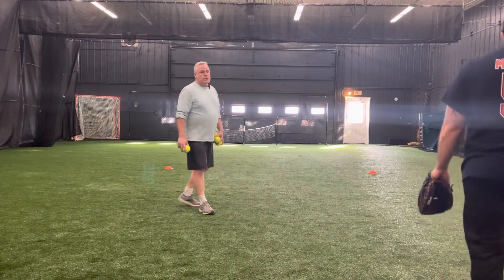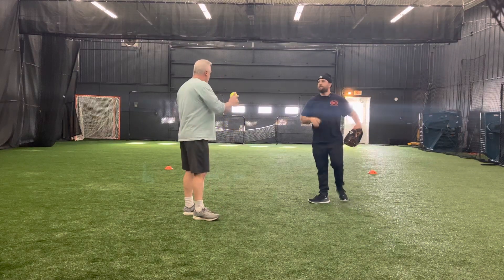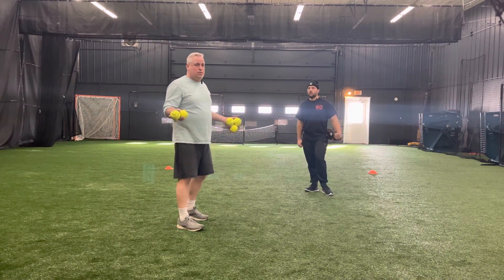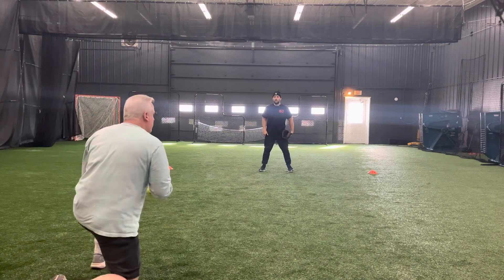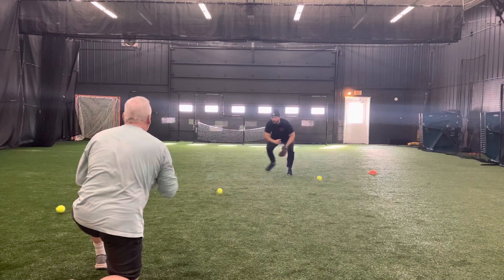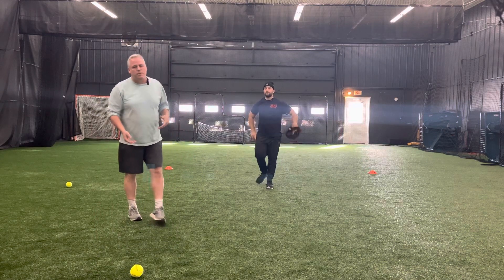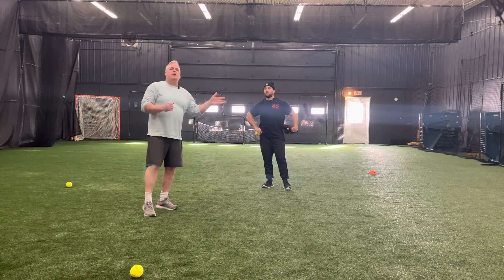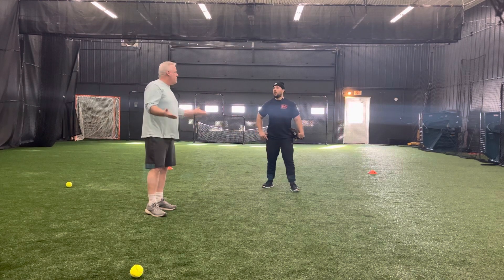Goalie Drill | Infielding Drill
This is a fun drill for all ages to compete with their teammates in a healthy way.